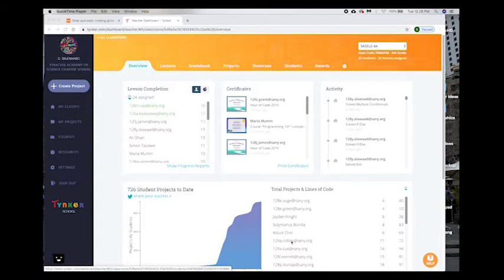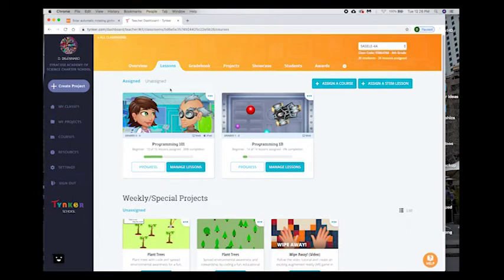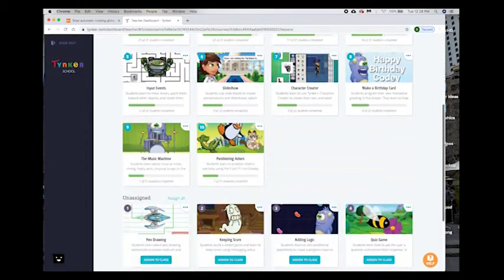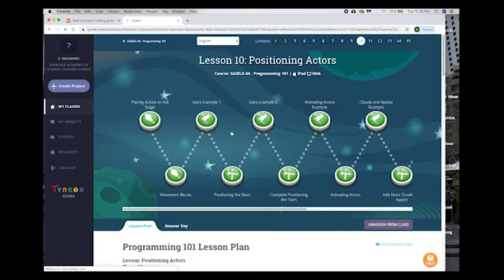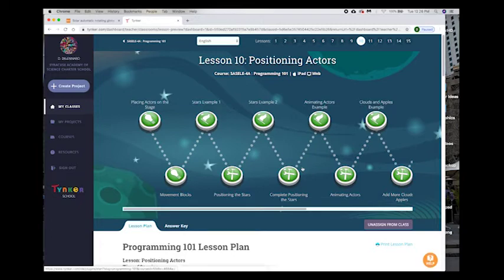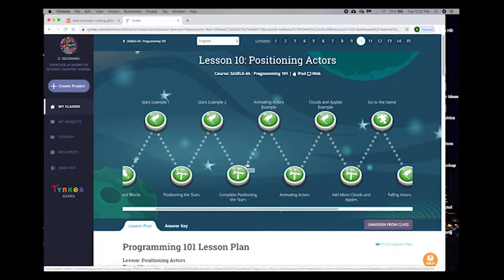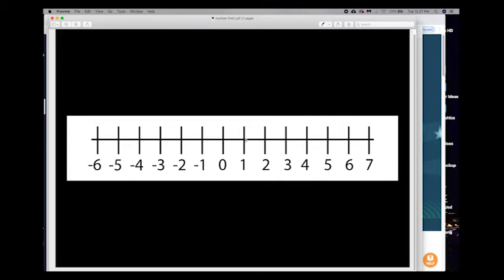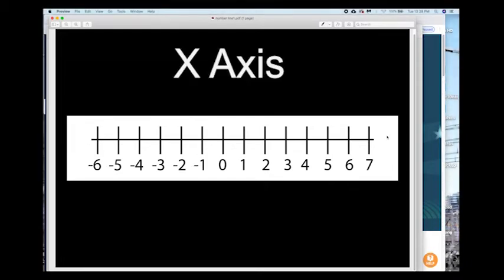The Coordinate Plane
Don't just click through this one.
It has math that you will use in 5th grade.
This is a video describing the coordinate plane. You will learn:
1. What a coordinate plane is and how a computer locates stuff on a screen
2. What an x and y axis are and what directions they indicate